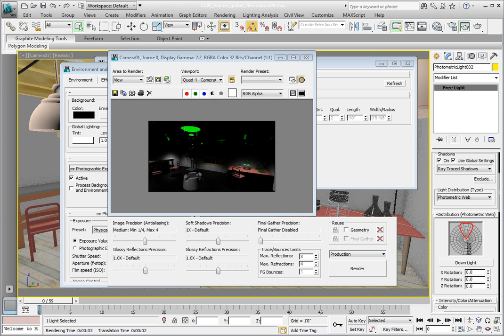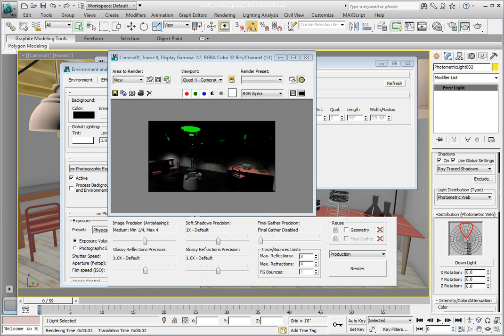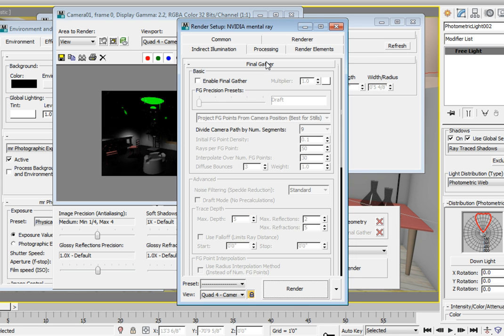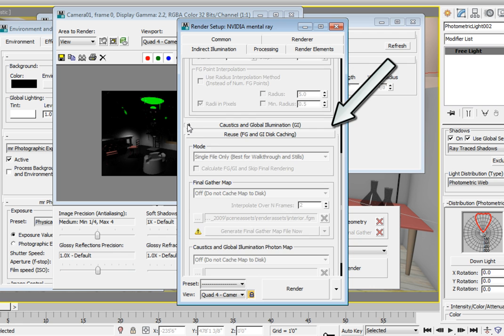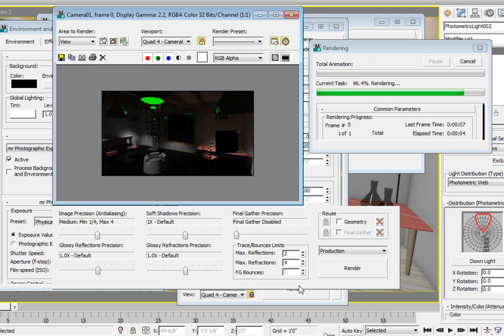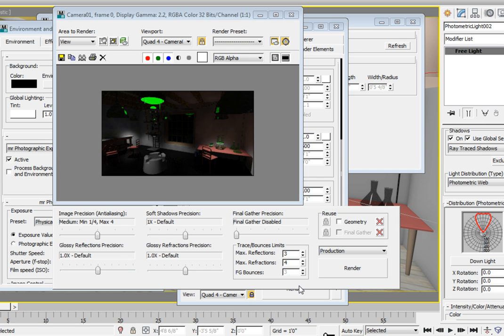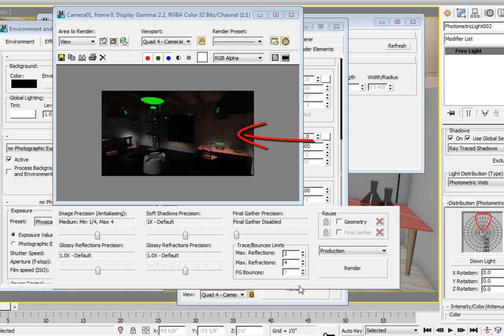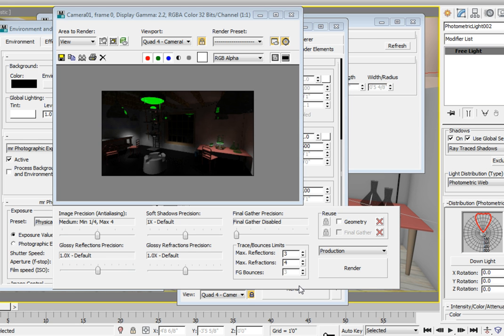Enable Global Illumination | 3DS Max | Lighting